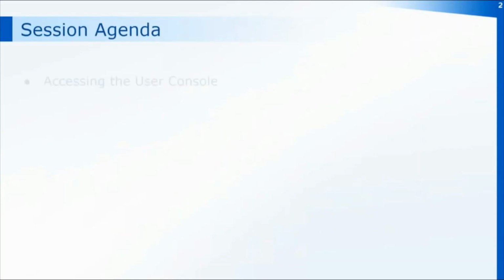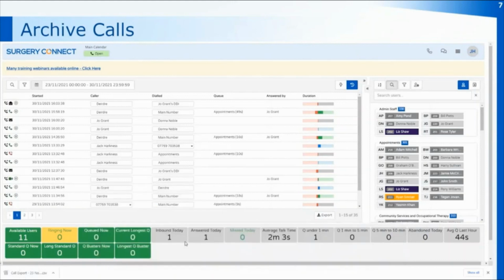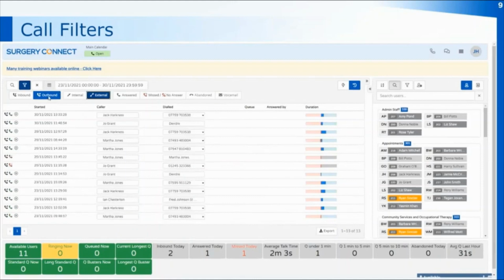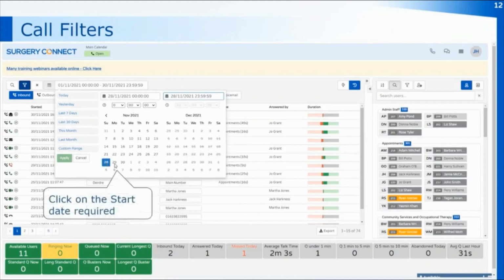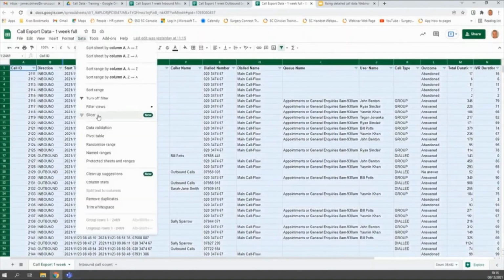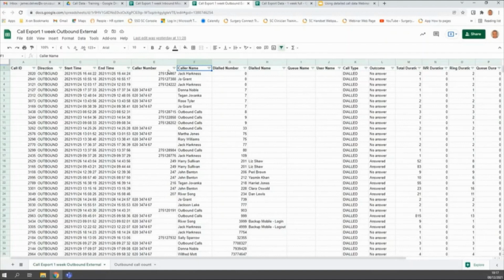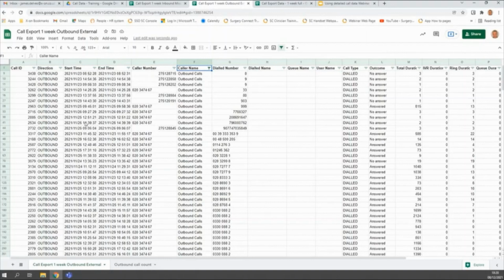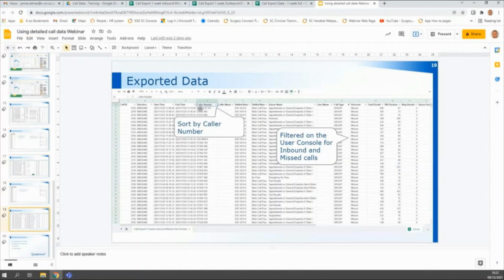Using Detailed Call Data Webinar